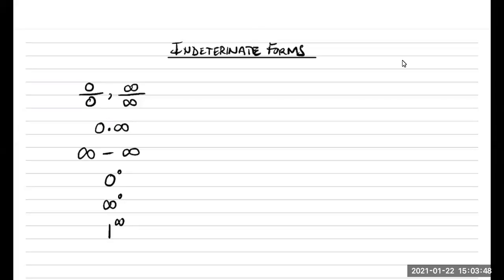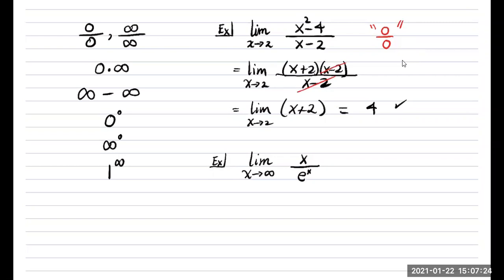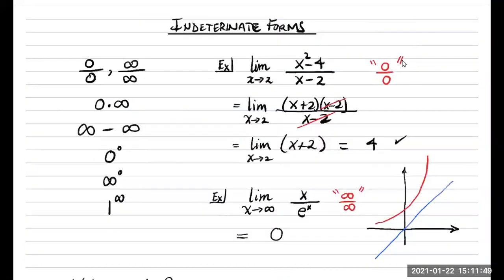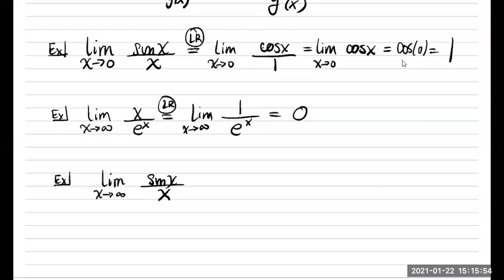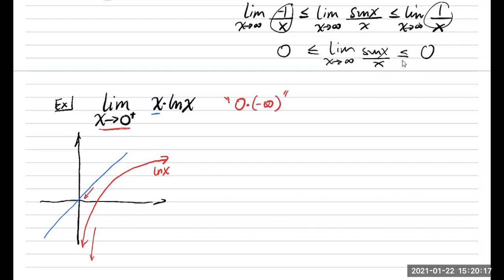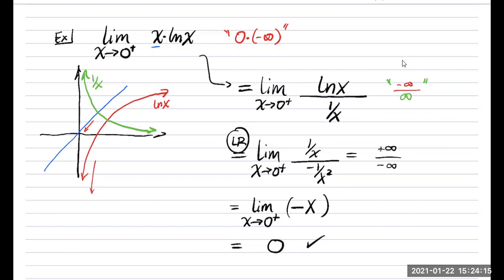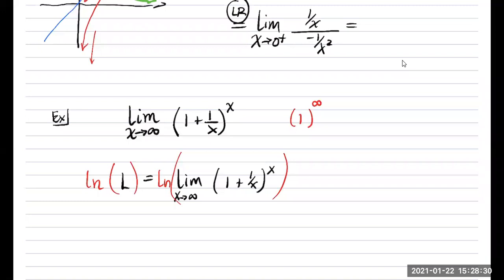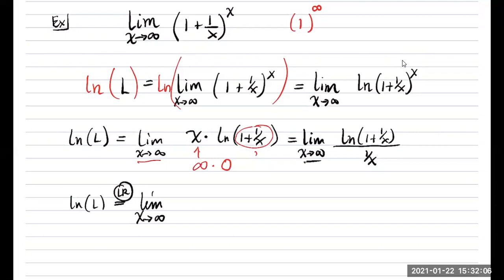Indeterminate Forms and L'Hospital's Rule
Video presents the 7 indeterminate forms and how to handle limits using L'Hospital's Rule.